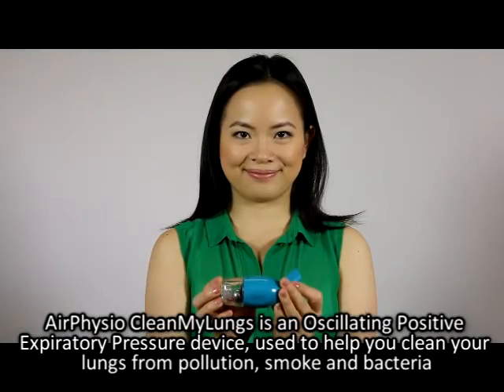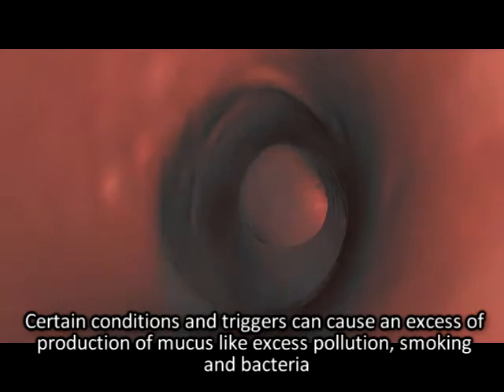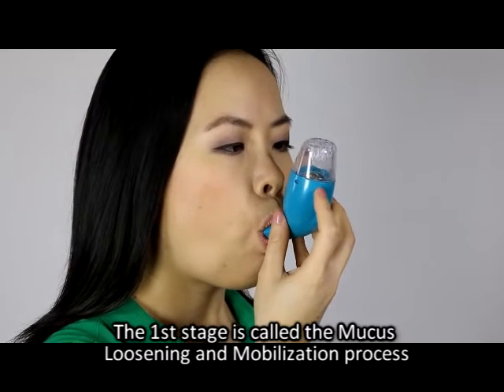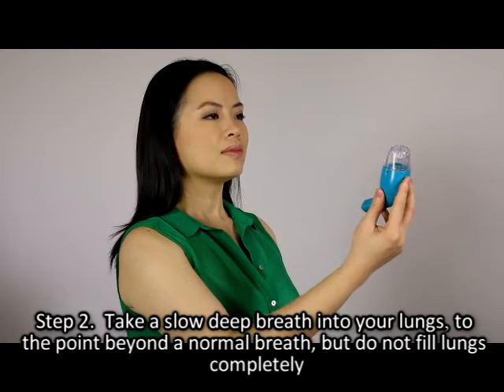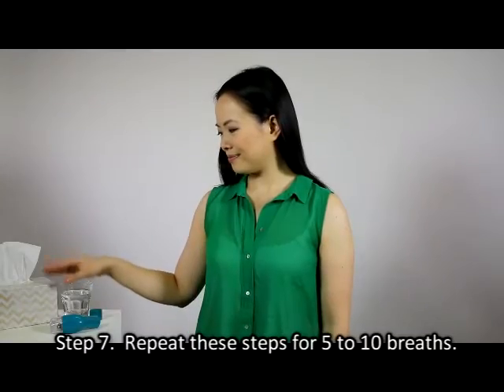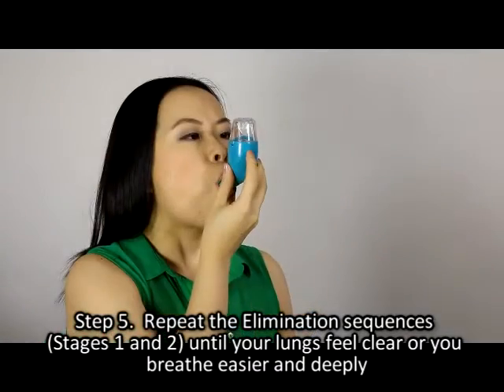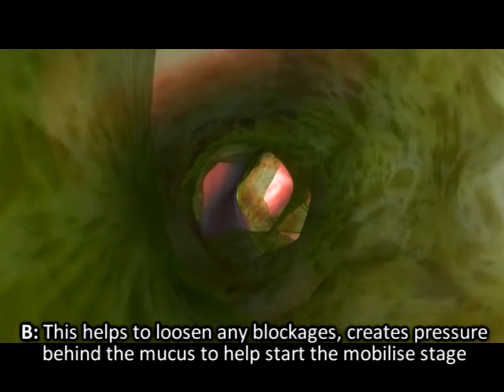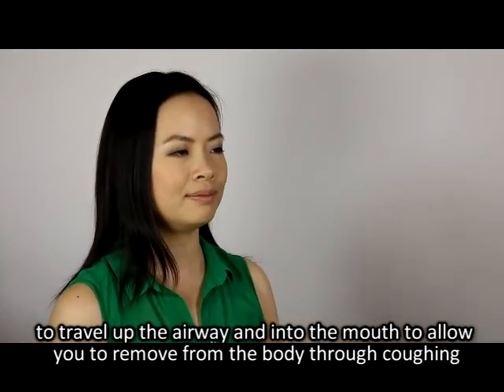How AirPhysio CleanMyLungs Works in English Language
Instructional Video on how to use AirPhysio CleanMyLungs Oscillating Positive Expiratory Pressure Device works, how to use the device and why it is needed. This device is used as a respiratory device for assisting to clean mucus from the lungs (removing pollutants, smoke and bacteria) and enhance lung capacity through removal of blockages and opening closed and semi-closed airways.